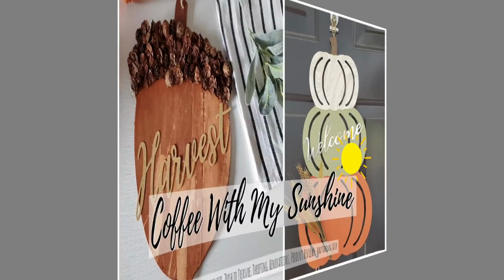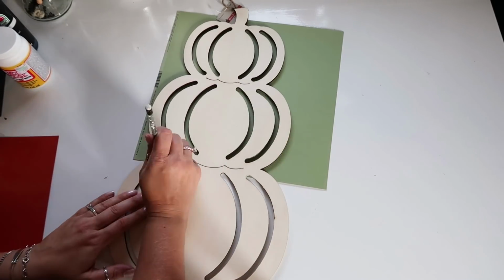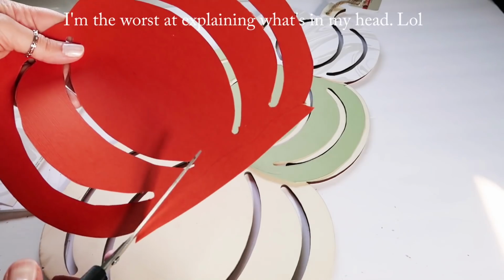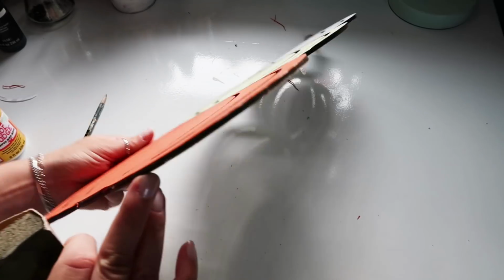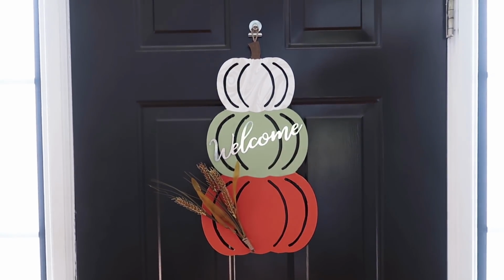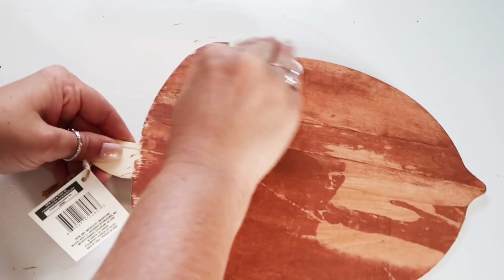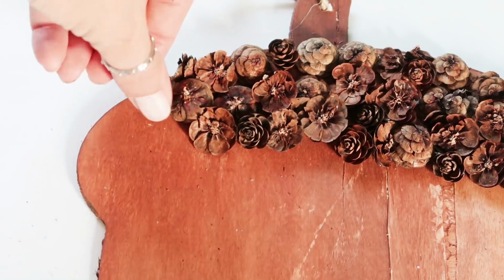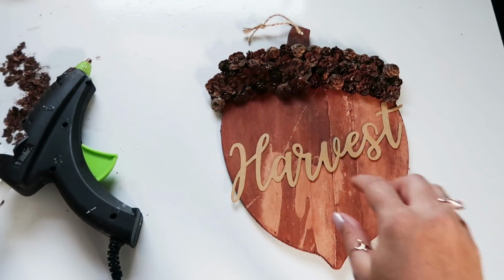IS IT TOO EARLY FOR FALL CRAFTING? JOANN FABRICS + DOLLAR TREE ACORN PINE CONES PUMPKIN Wreath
💖HI!! Here are 2 Easy Fall Crafts for you to use as Home Decor or door hangers/ wreaths. I used items that I purchased from Joann Fabrics, Dollar Tree and some Pine cones from my yard to make this super cute Acorn and pumpkin door hanger. I hope you all enjoy!!

If you are new to my channel I would love for you to join my Youtube family!

**Favorite Tool**
My favorite Glue Guns